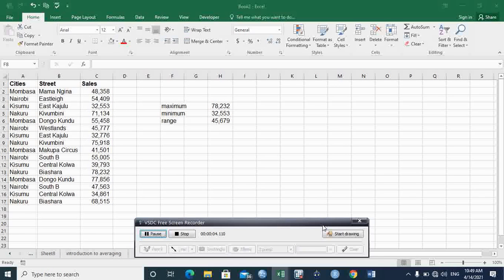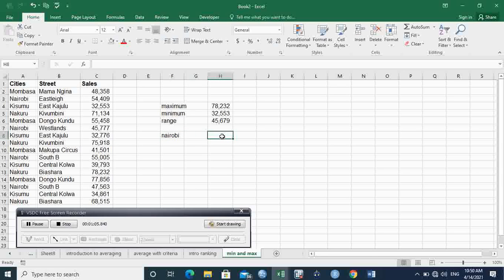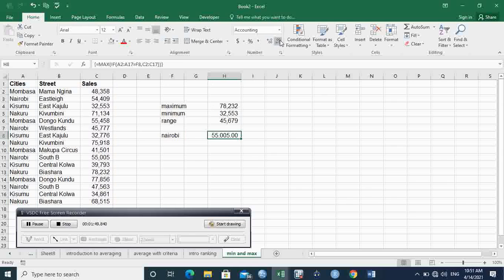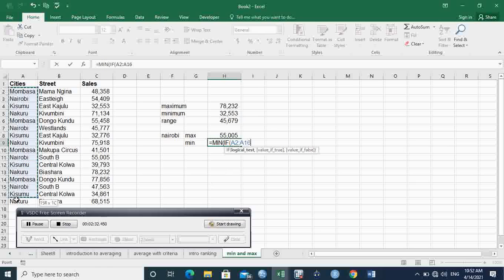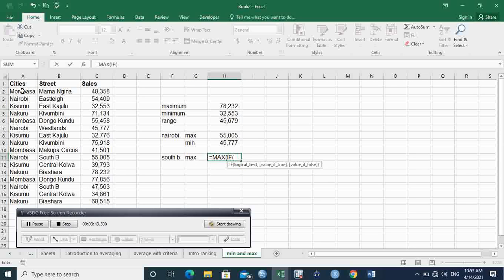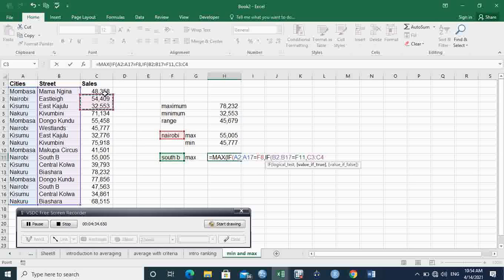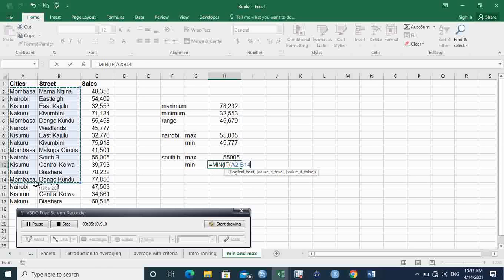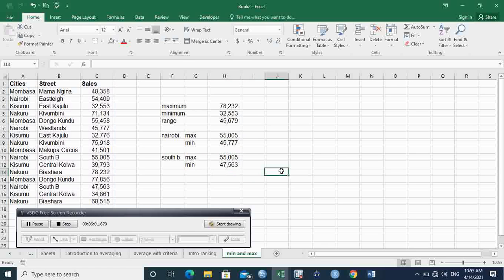Ranking in Excel Part5 - Excel Minimum and Maximum functions with condition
Hello there, here we are going to discuss Excel minimum and maximum functions with criteria